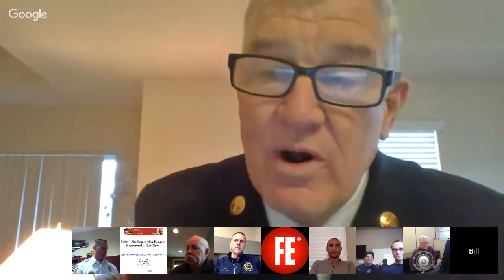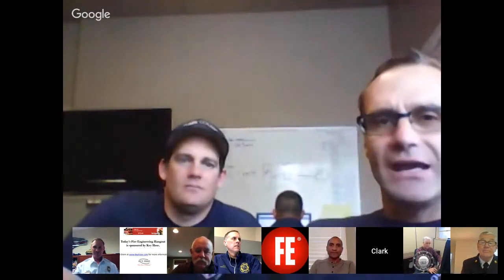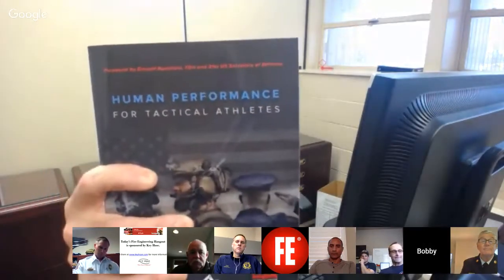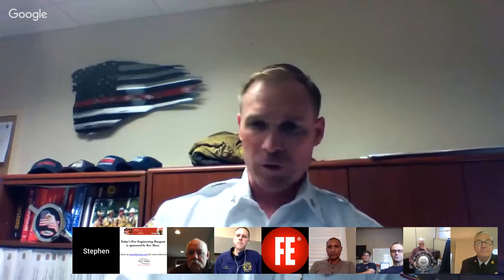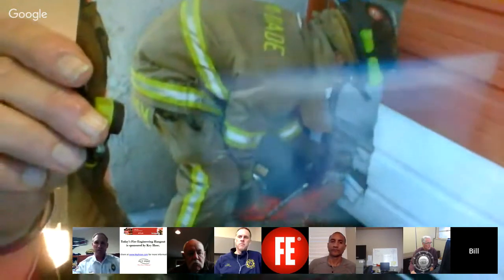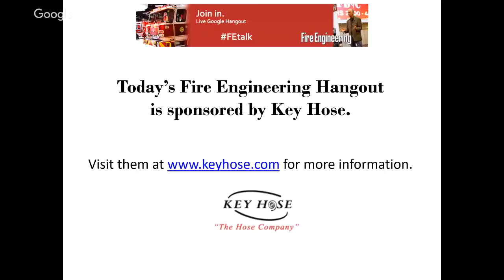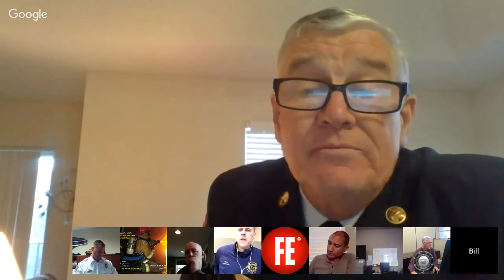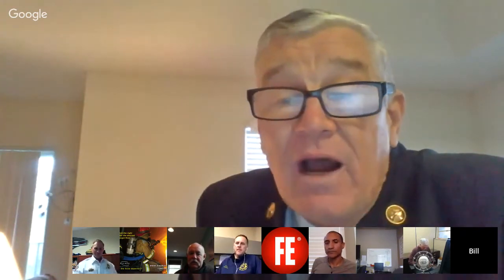Humpday Hangout – 2/13/2019: Storefront Forcible Entry Challenges and Strategy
In this week’s Humpday Hangout, Bill Gustin, Mike Dugan, and the rest of the panel will be talking about strategic considerations for forcible entry on overhead doors and roll-down security gates. They will consider techniques as well as strategy, considering why firefighters would enter a commercial occupancy  through an overhead doorway rather than taking a faster and easier route through a man door. They will be joined by Ft. Lauderdale (FL) Chief Of Training  Steve Shaw, who has researched hurricane wind-rated overhead door construction and practicing forcible entry techniques.